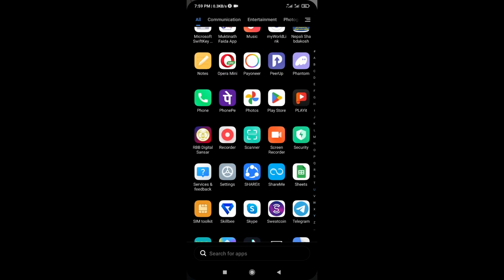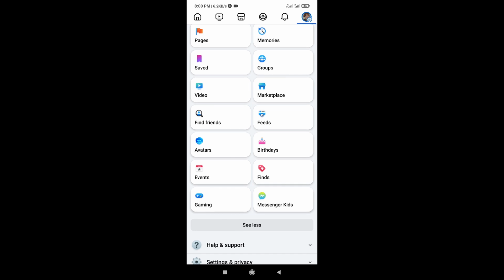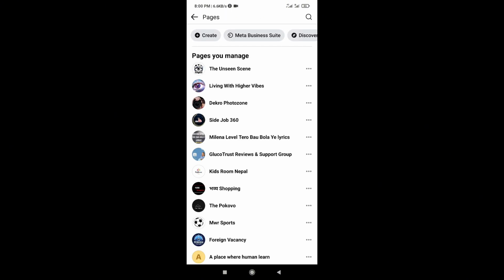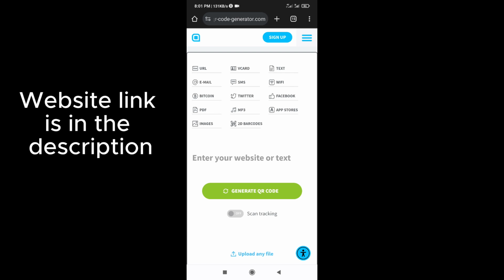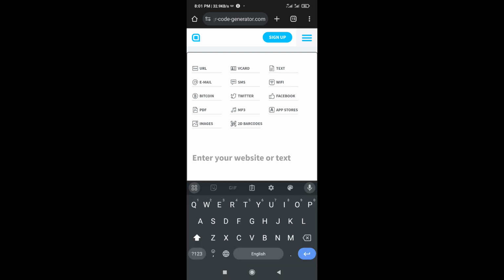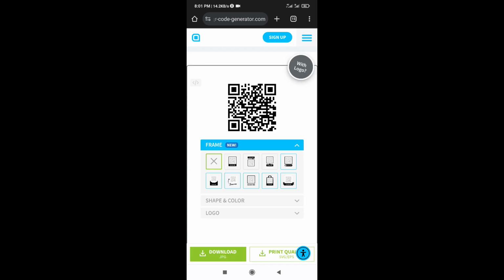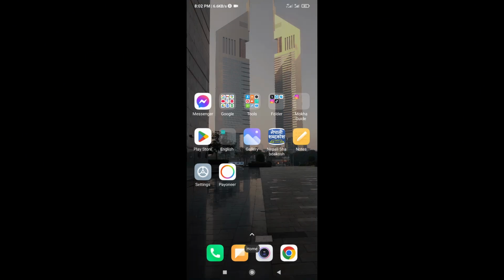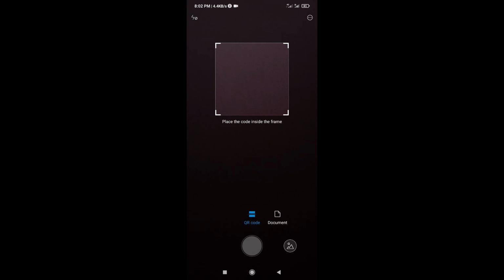Where is Facebook Page QR code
Are you struggling to find your Facebook Page QR code? 🤔 Don’t worry! In this video, I’ll guide you step-by-step on:
1️⃣ How to access your Facebook page.
2️⃣ Where to find the QR code for your Facebook page.
3️⃣ What to do if the QR code isn’t available – I’ll show you how to create one quickly using a free online tool.
4️⃣ Finally, I’ll demonstrate how to scan the QR code to ensure it works perfectly.

Creating and using a QR code for your Facebook page is a powerful way to share your page effortlessly and boost your online presence. Watch till the end to learn everything you need to know!

🔗 Try the QR Code Generator Here: [Insert Website Link]

📌 Chapters for Easy Navigation:
00:00 How to open Facebook
00:05 How to Access Your Facebook Page
00:35 Where to Find the Facebook Page QR Code
00:47 Creating a Custom QR Code Online
01:22 Testing Your QR Code